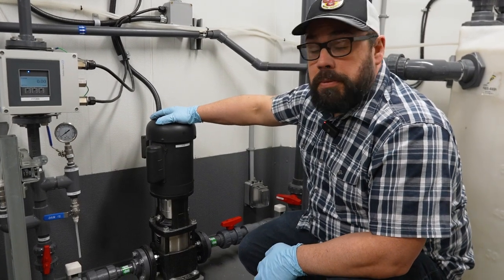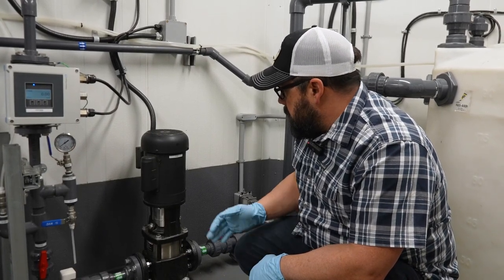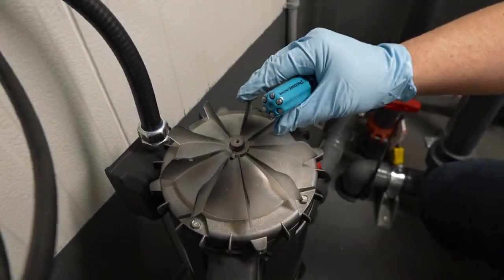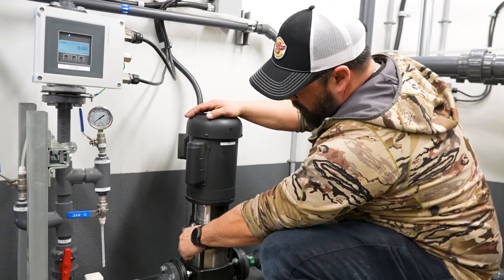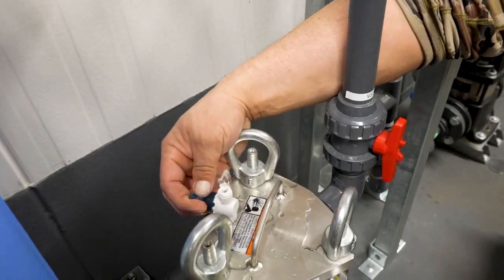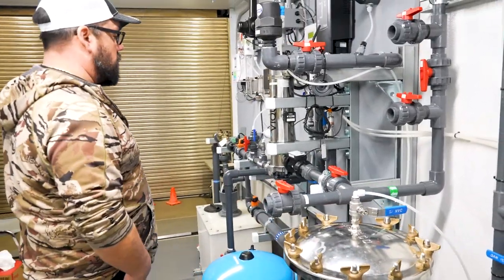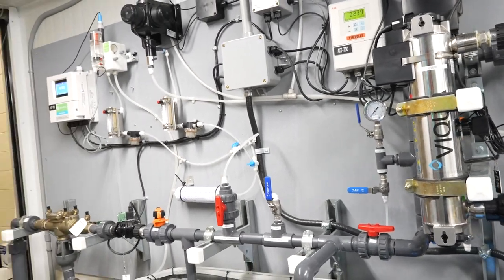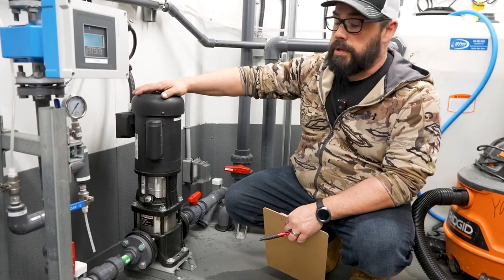Booster Pump Maintenance Guide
Discover how to properly maintain your booster pump and treatment trailer in this step-by-step tutorial. Expert operator Jon demonstrates how to clean, inspect, and purge air from various components to ensure optimal performance. Learn about the importance of checking for water leaks, maintaining back pressure on the UV system, and soft starting your water system when purging air. This comprehensive guide will help you keep your booster pump and treatment trailer in excellent condition, ensuring a reliable water supply for your needs.